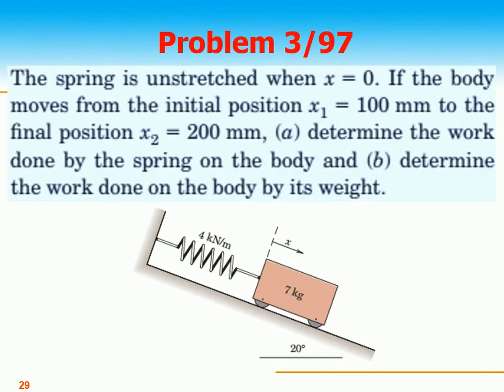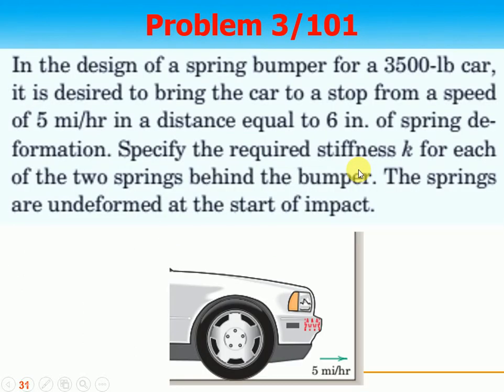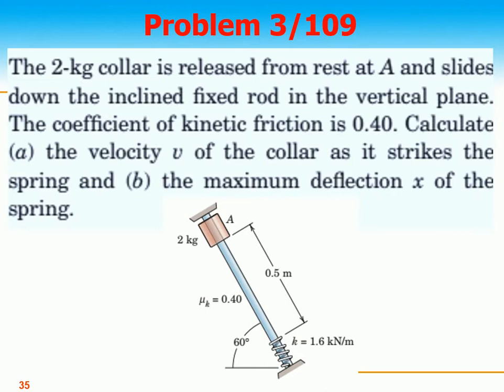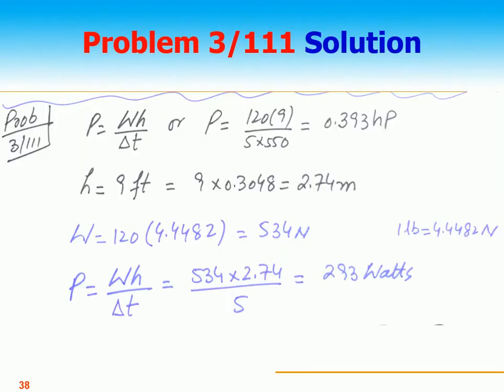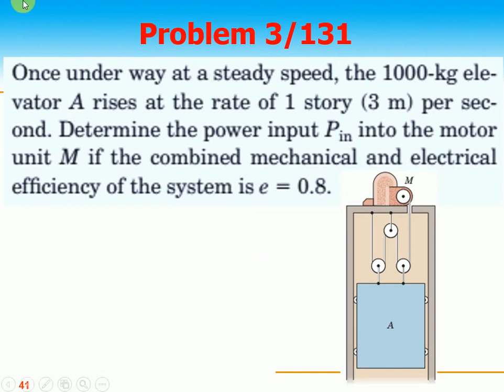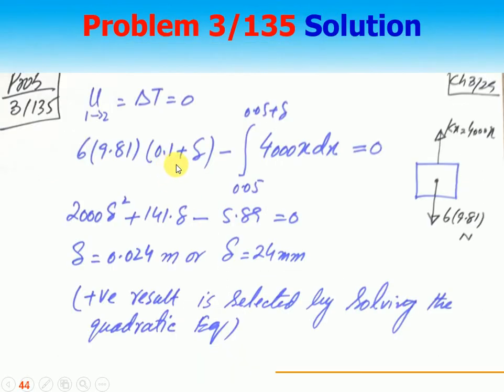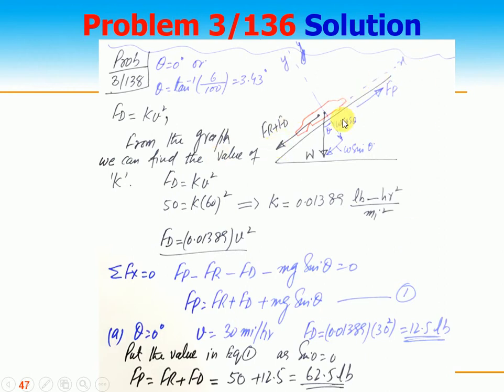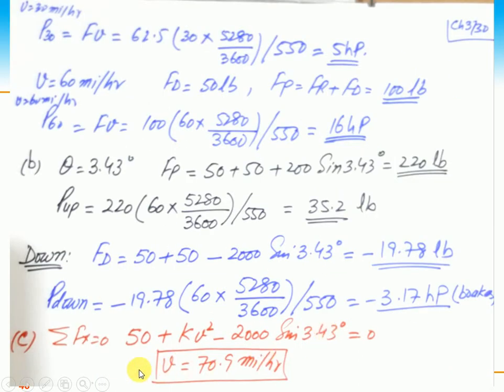Engineering Dynamics, Kinetic Energy and Work principle, Unsolved Problems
Unsolved problems of Work Energy Principle, Mechanical Engineering, Mechatronics Engineering